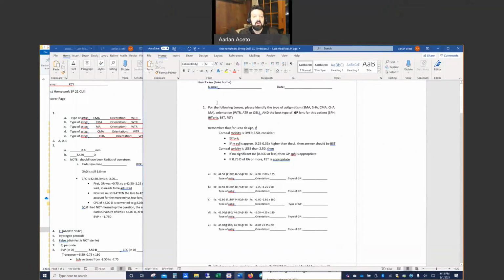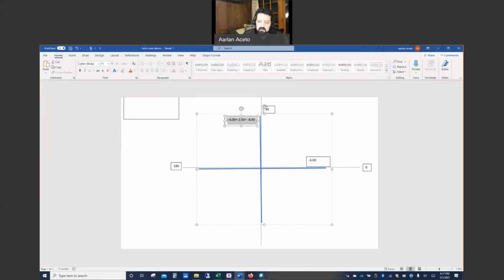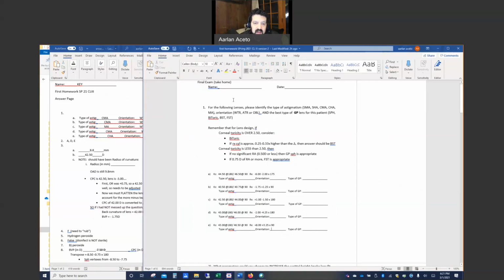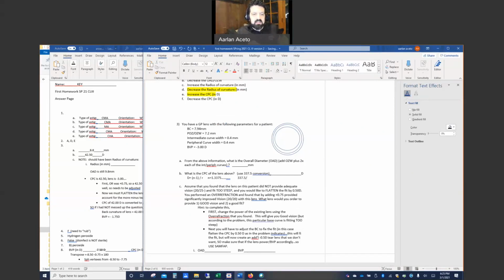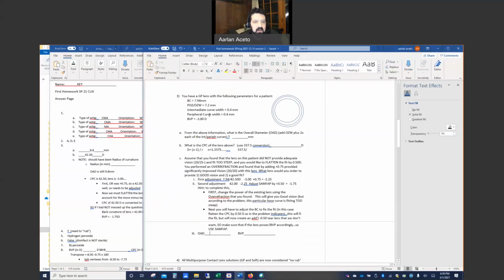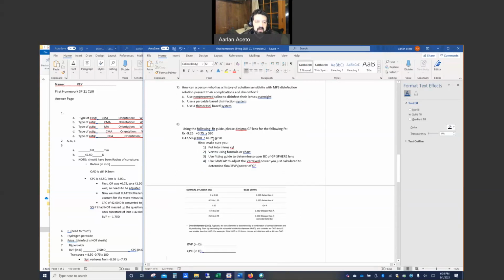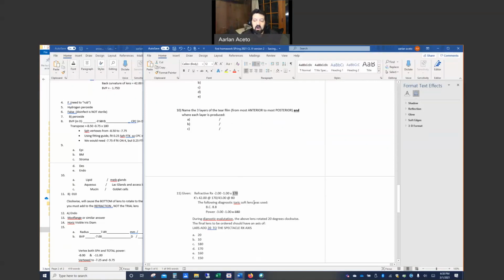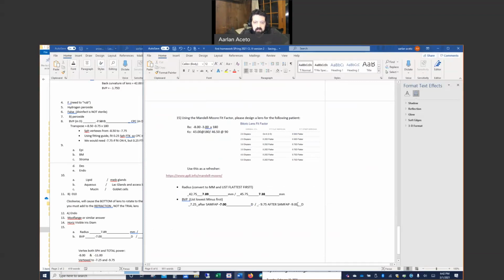CL HW 1 video